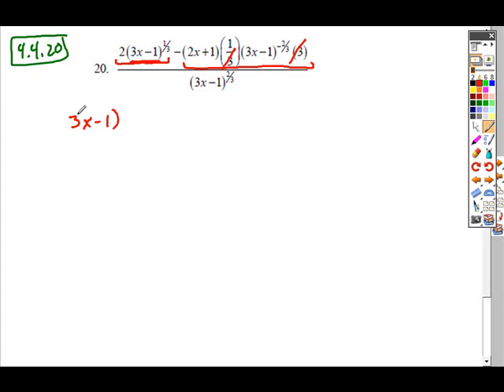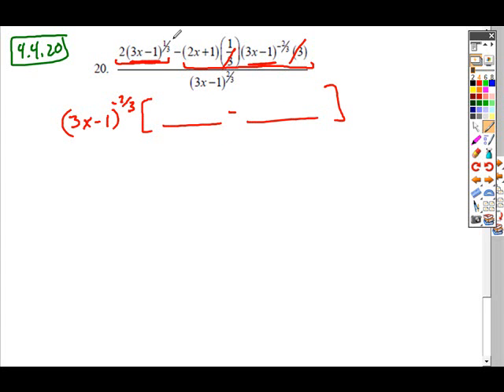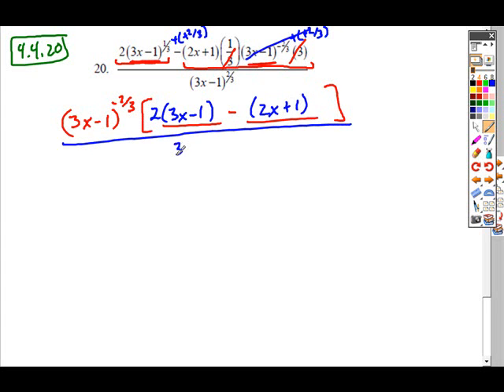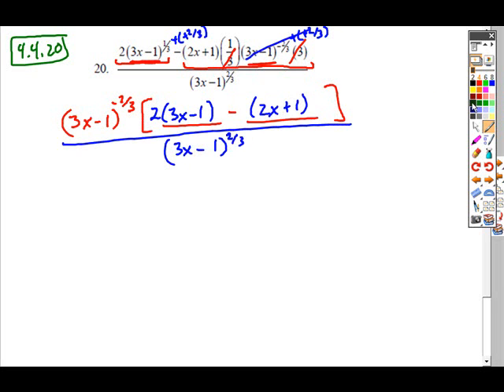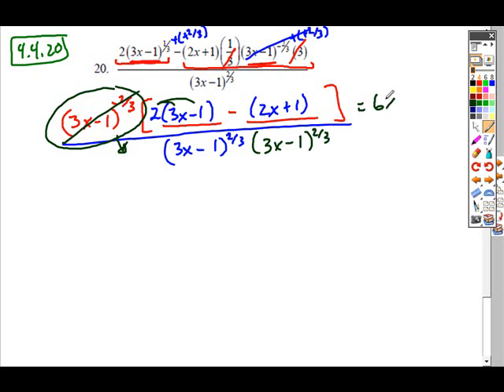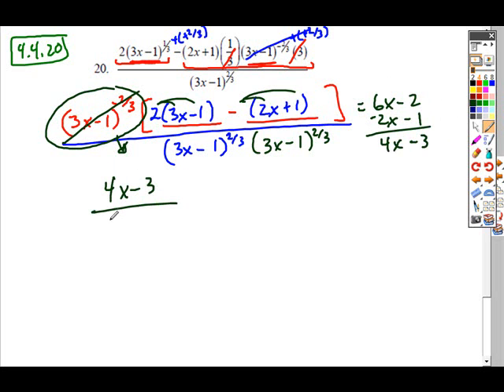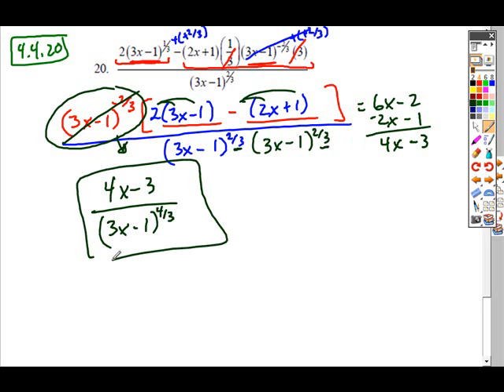4.4pre_hw20.wmv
4.4 precal prep hw #20